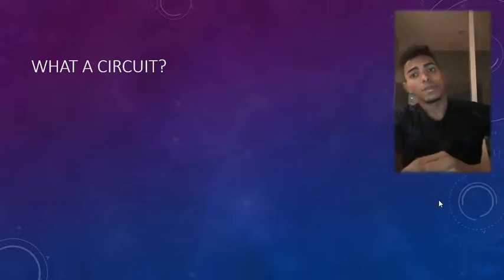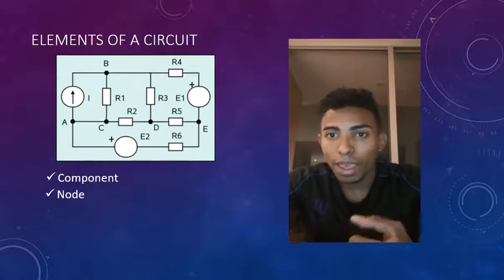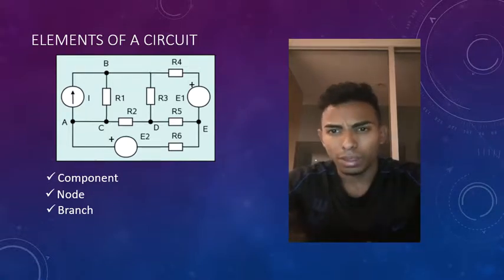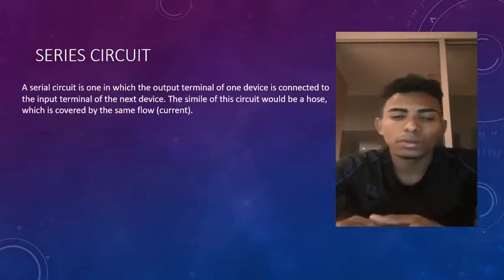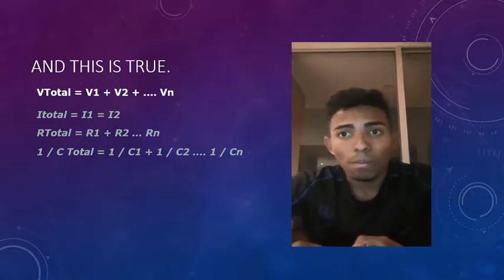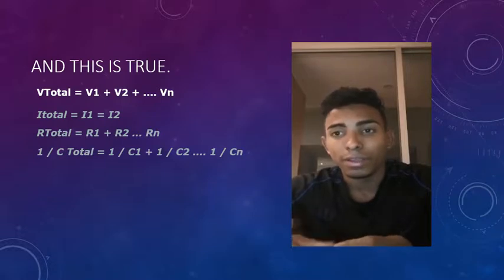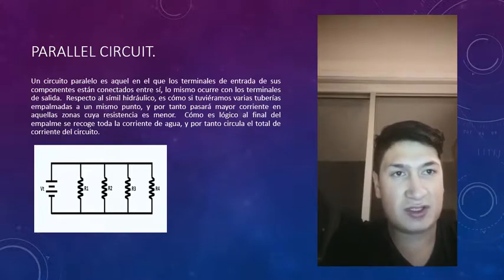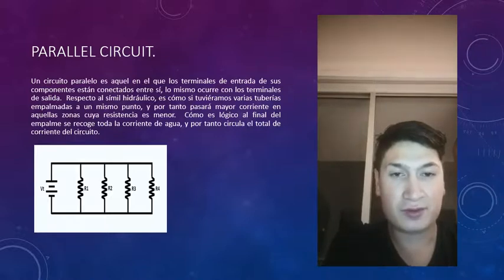series and parallel circuit